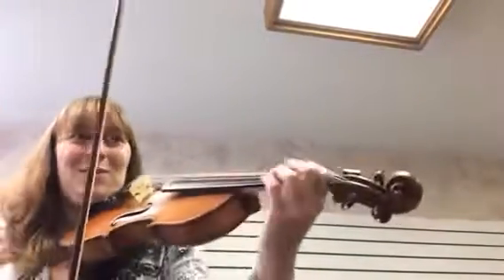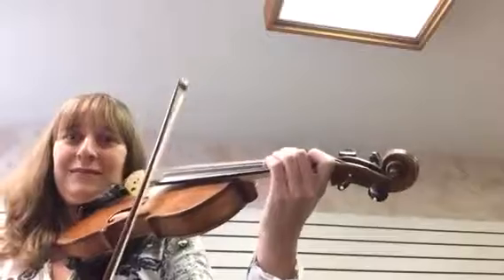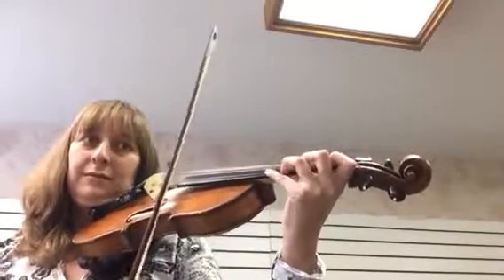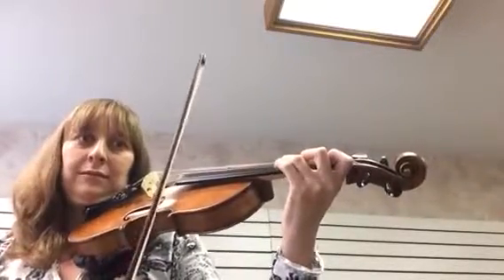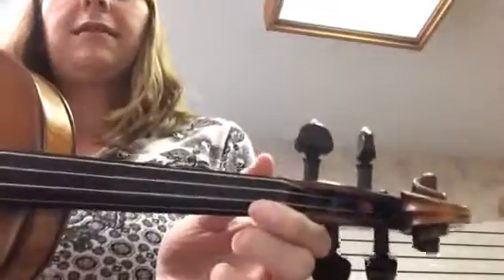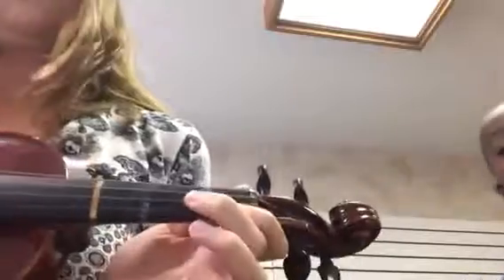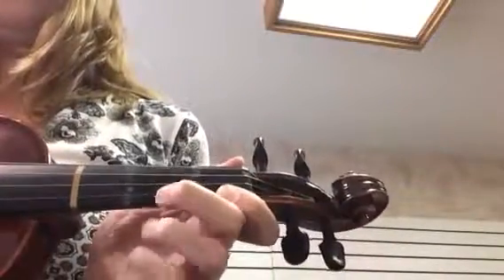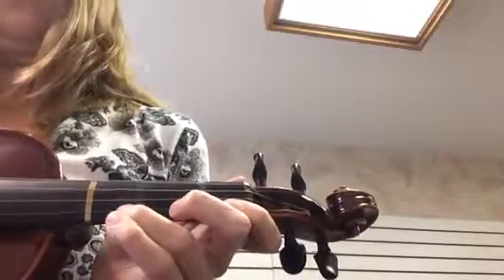Campagnoli violin duo no.3 violin 1. How to play